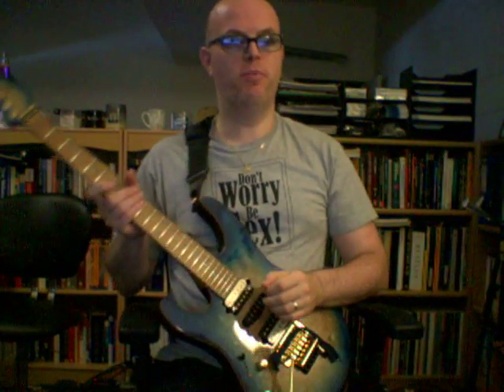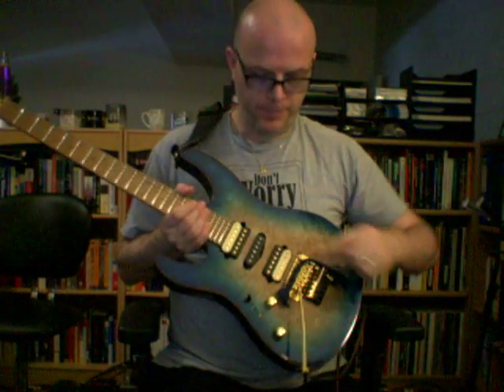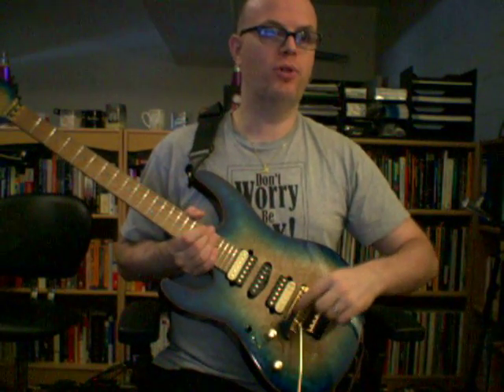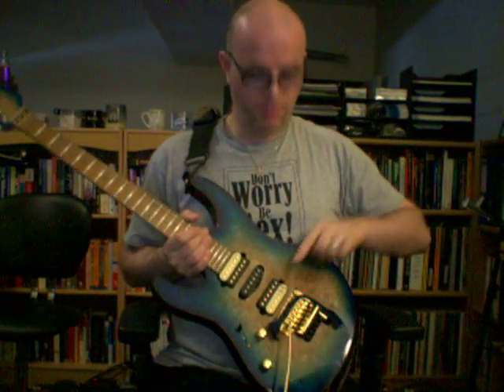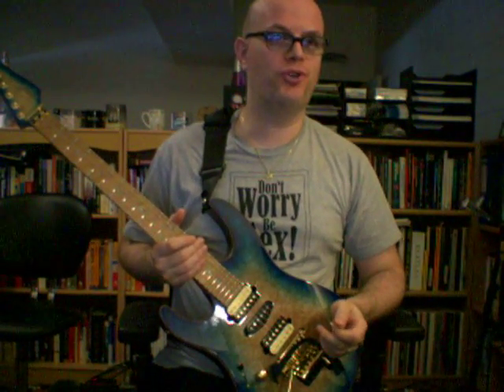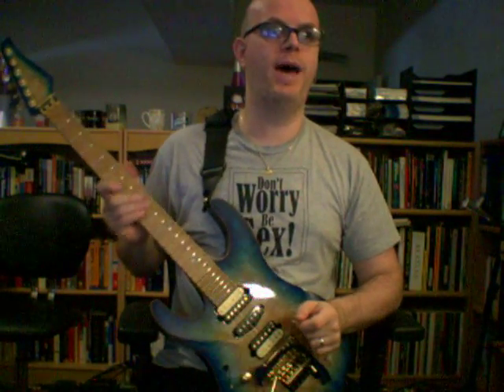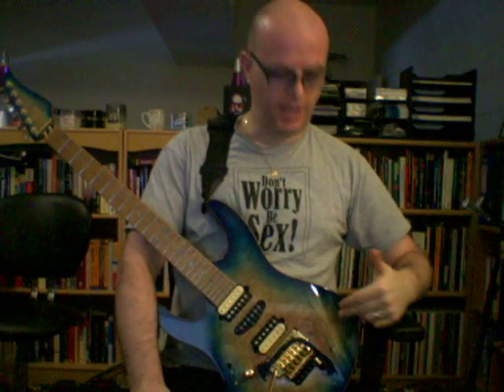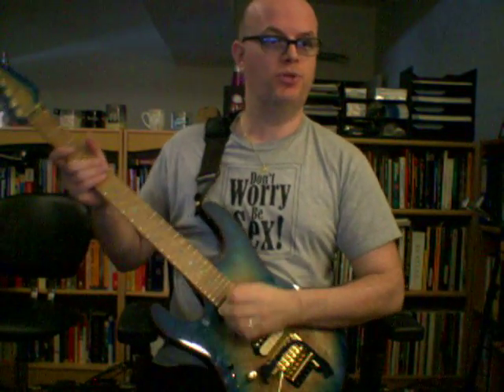Simulate Marimba Sound on Guitar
Teaching at the ZOTZinMusic studios.

This video was recorded for a blog on how to create different sounds and simulate different instruments on guitar.

Check to for blogs and free lessons on music, guitar and song-writing.